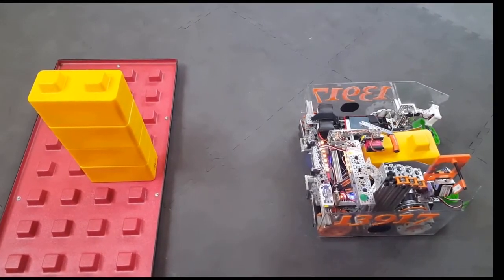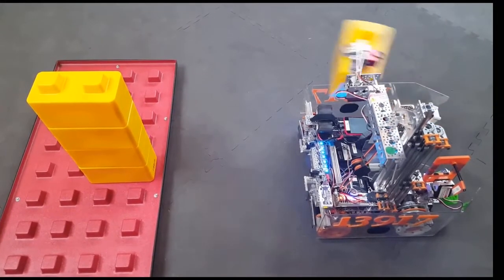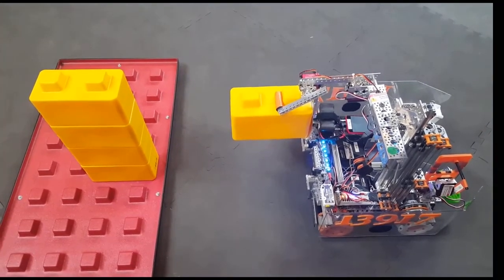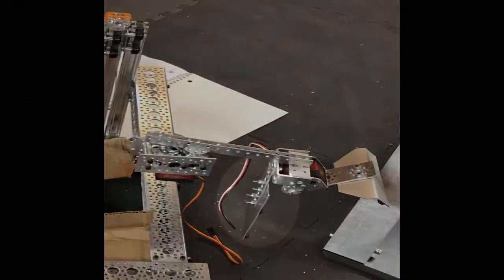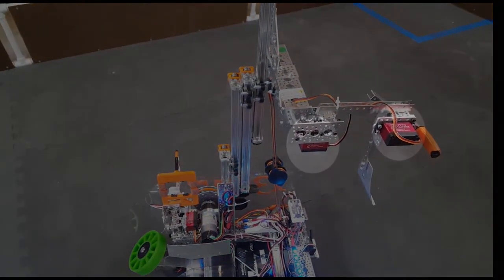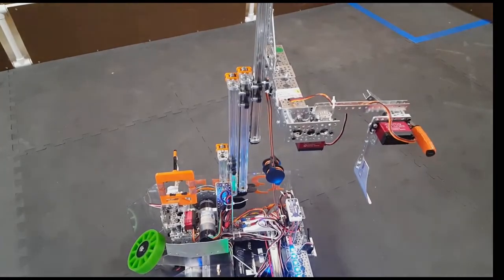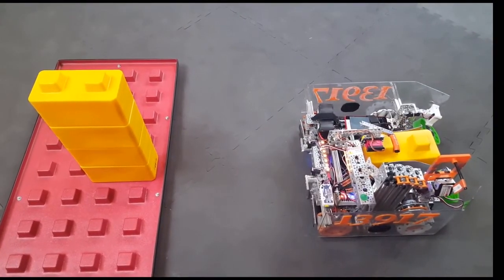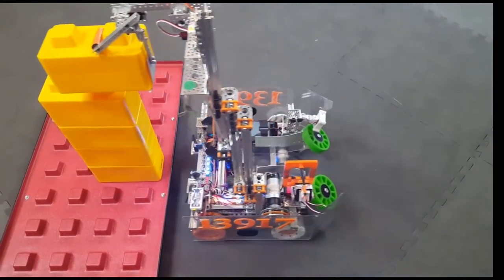FTC Skystone Team #13917 Robot Reveal: Claw Deep Dive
This is a deep dive video created by Team #13917 Hillside Robotics that focuses on our robot's claw.  We provide details about exactly how our robot is constructed and some analysis on some of our failures along the way.